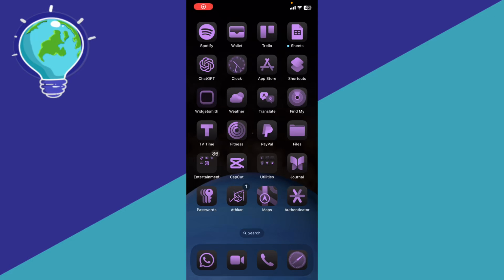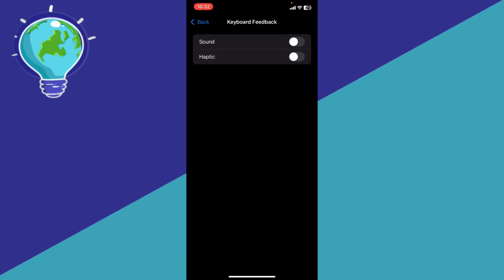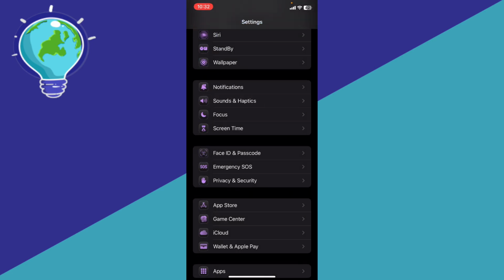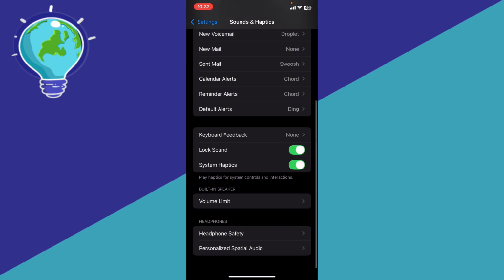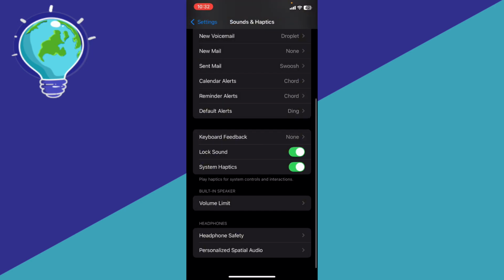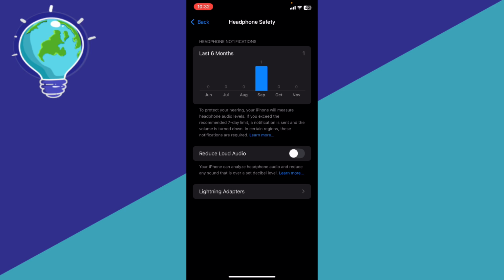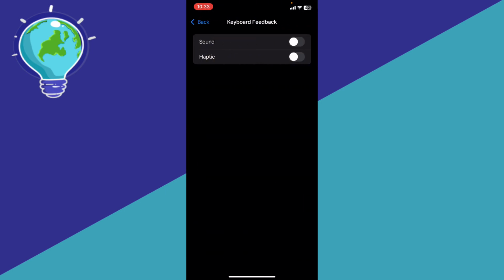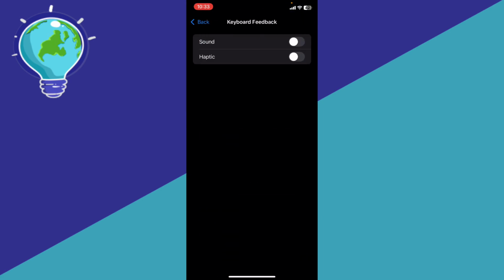How to Fix Loud Typing Clicks on iPhone - Reduce Volume Keyboard Taps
your iPhone’s typing clicks are too loud, this full guide will show you how to reduce the volume of keyboard taps for a quieter typing experience. Follow these simple steps to adjust the sound settings and get the perfect balance.